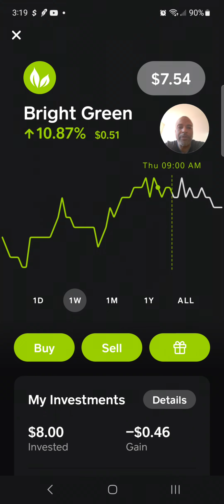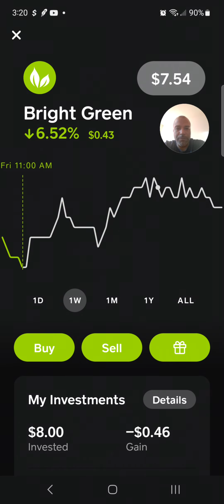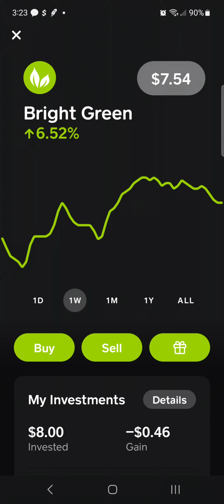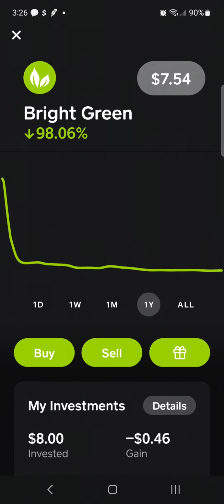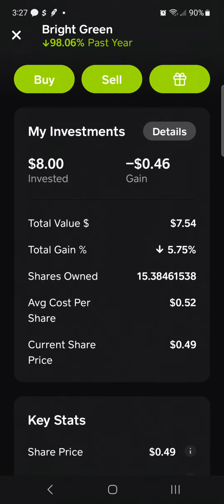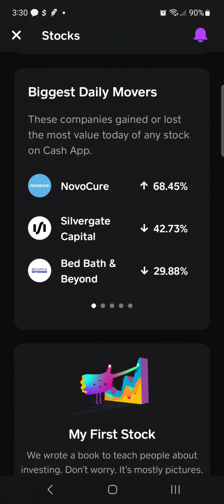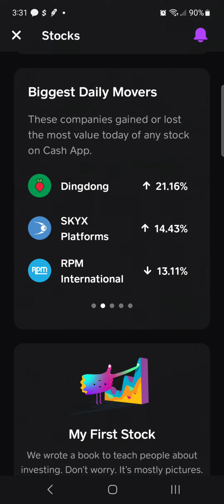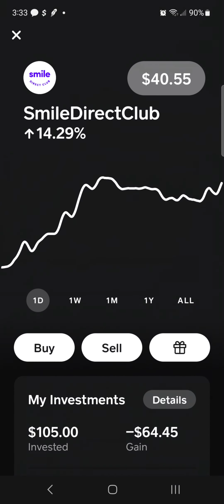Cannibas Stocks are Here to Stay | CASH APP Stocks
These cannibas category stocks are very volatile which can be a very good thing!

FYI:  This isn't financial advice.  Do your due diligence before trading stocks or crypto